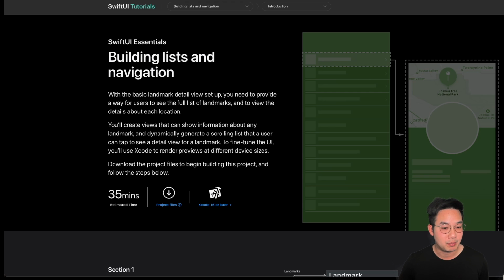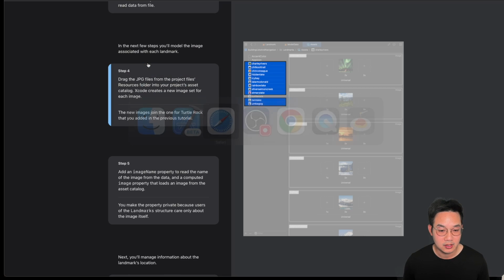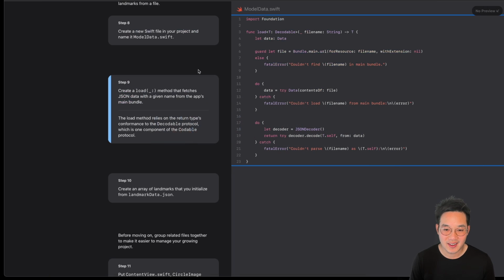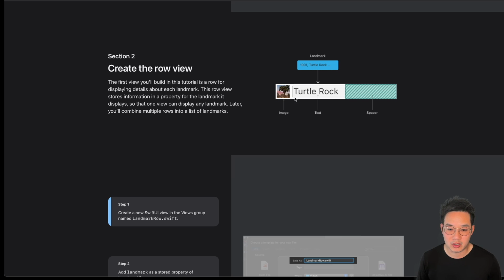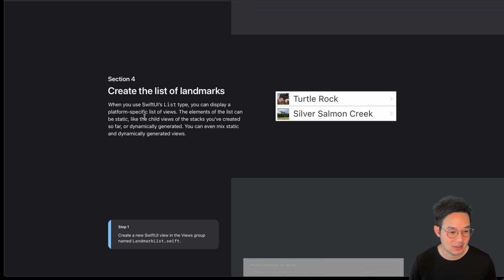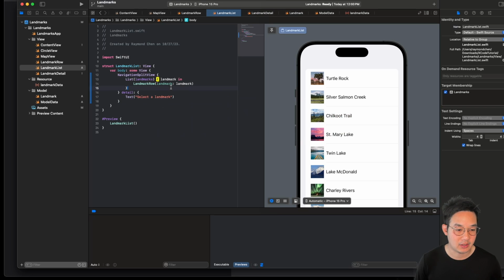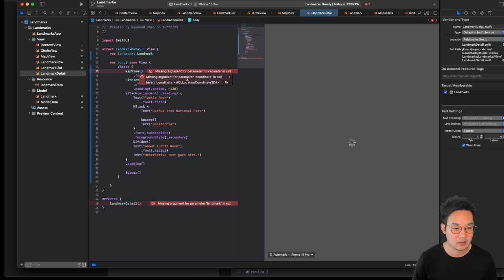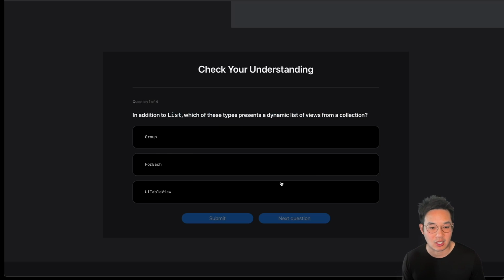Apple SwiftUI Tutorial Chapter 1 Part 2 Building lists and navigation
Created a video that goes over the Swiftui tutorial by Apple.
Updated code to XCode15 and will add a VisionOS component.

1:06 Section 1 Create a landmark model
22:05 Section 2 Create the row view
27:38 Section 3 Customize the row preview
29:44 Section 4 Create the list of landmarks
31:04 Section 5 Make the list dynamic
33:46 Section 6 Set up navigation between list and detail
38:39 Section 7 Pass data into child views
48:40 Section 8 Generate previews dynamically